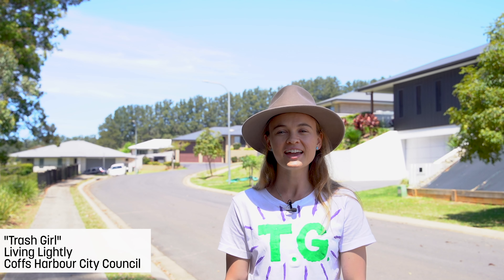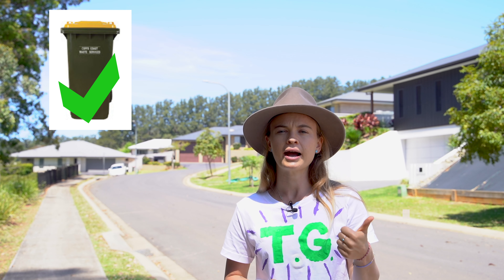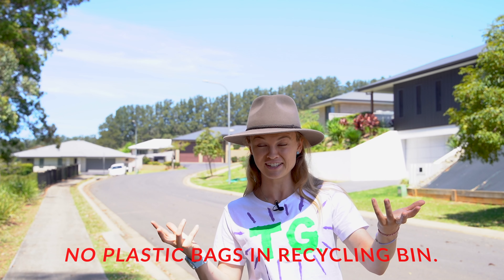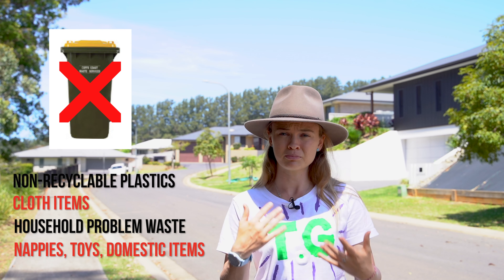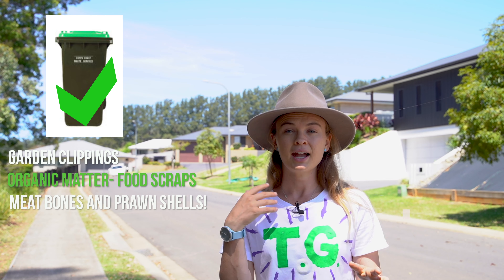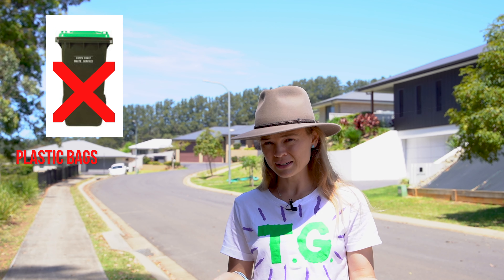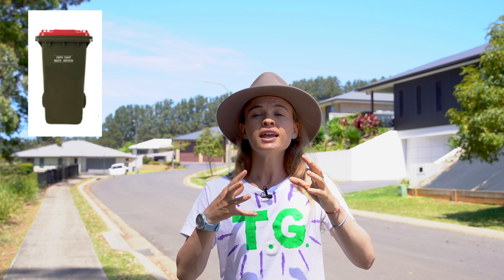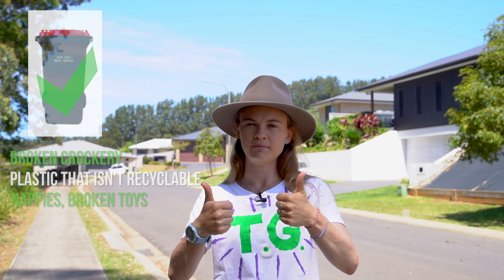Recycling week bin audit!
What goes in the red, yellow & green bin?